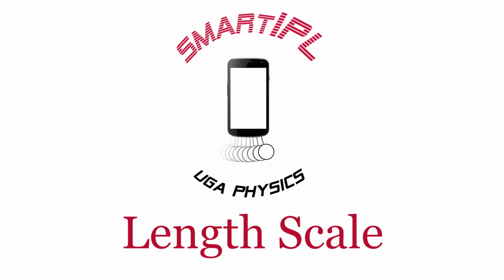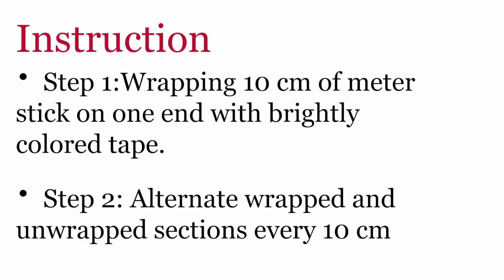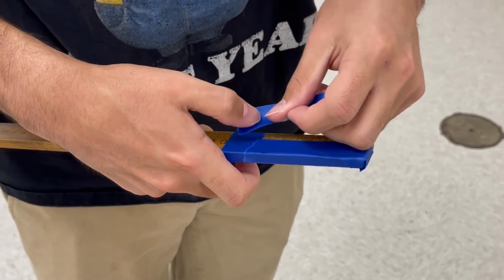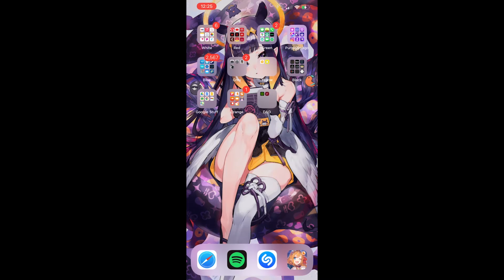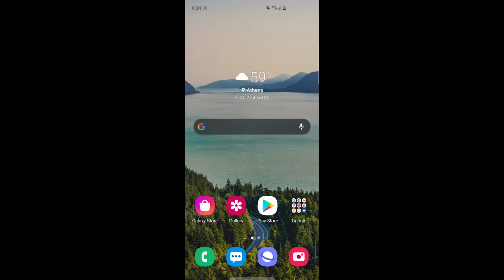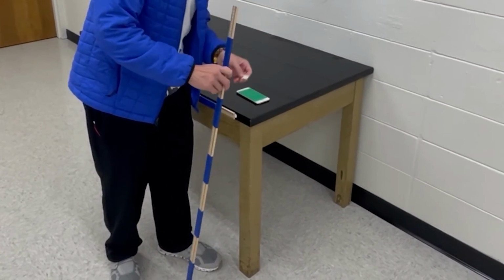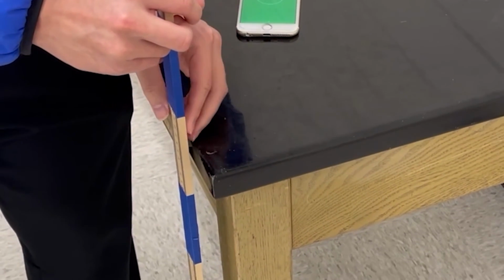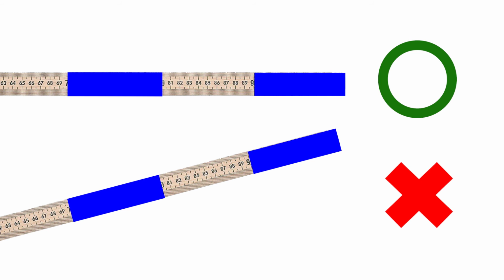Lab Prep I. Meterstick Preparation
This video shows how to correctly prepare and mount the metersticks.

This is one part for Smartphone Based Introductory Physics Lab (SmartIPL) series leading by Prof. Yiping Zhao, Prof. Henning Meyer, Dr. Andrei Galiautdinov, Mr. Nima Karimitari, Mr. Nathan Nguyen, Miss  Sydney “Libby” Scott, and Mr. Austin Schulz in Department of Physics and Astronomy at the University of Georgia.